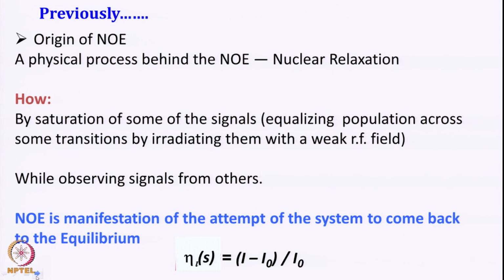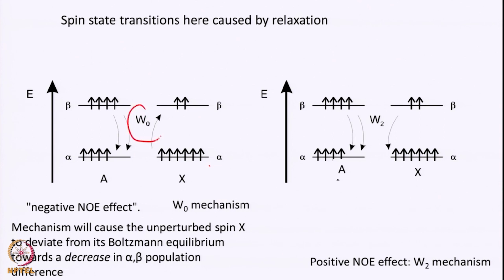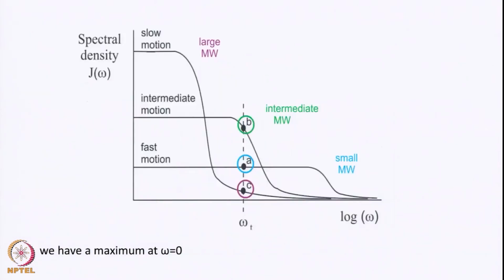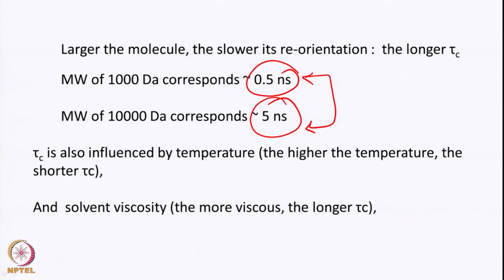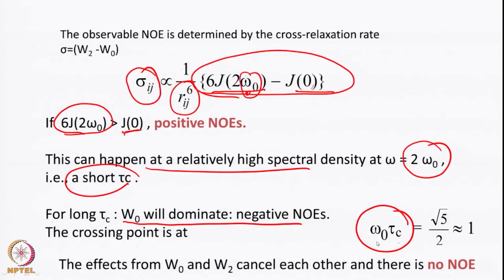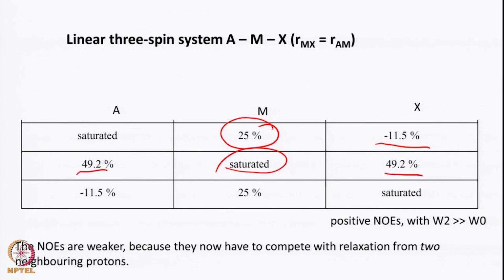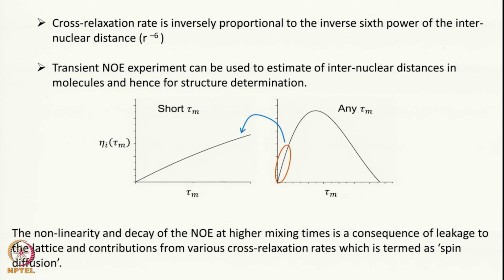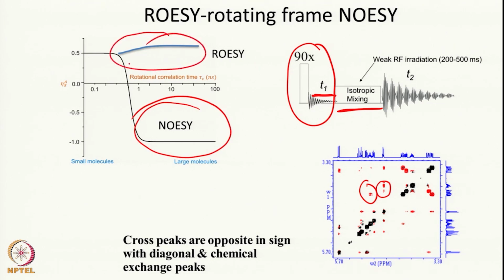Distance and NOE